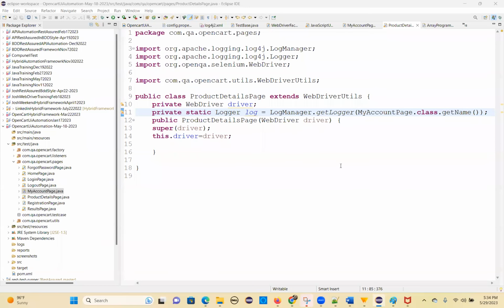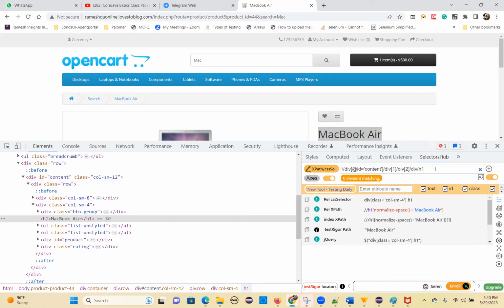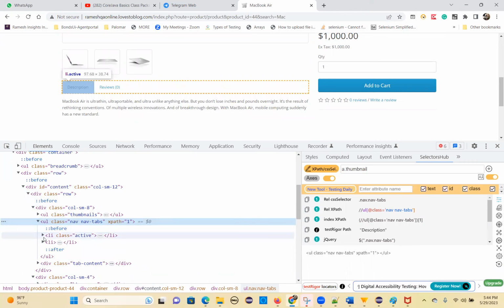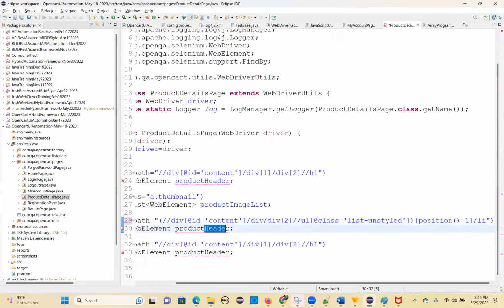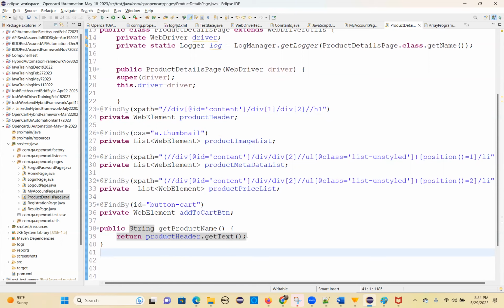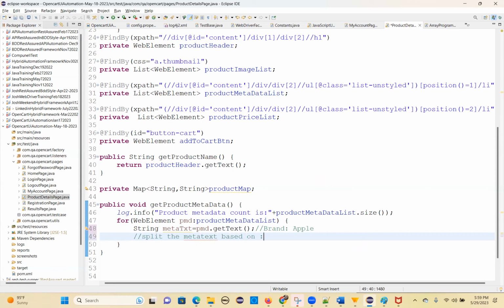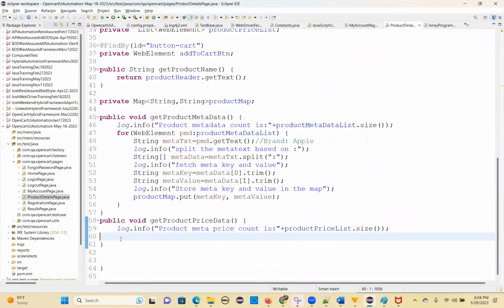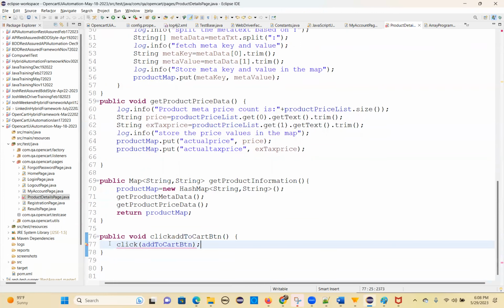Webdriver HybridFramework ProductDetailsPage Design May29 2023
Webdriver HybridFramework ProductDetailsPage Design